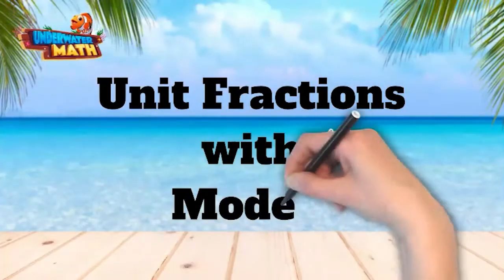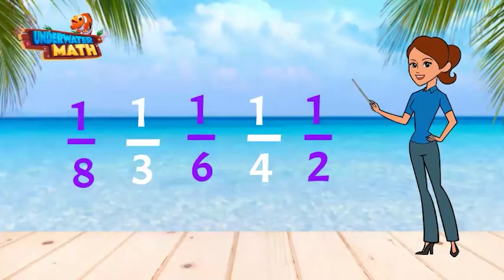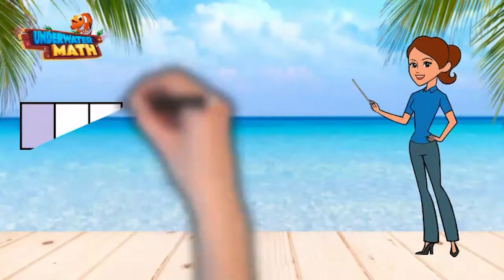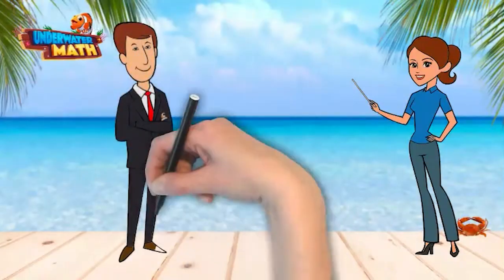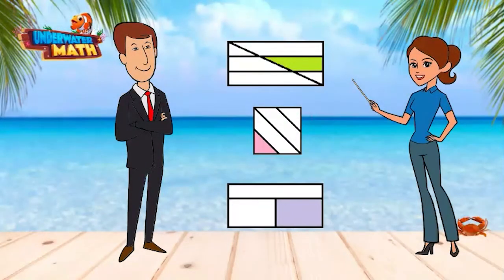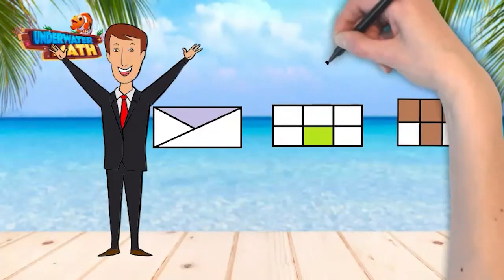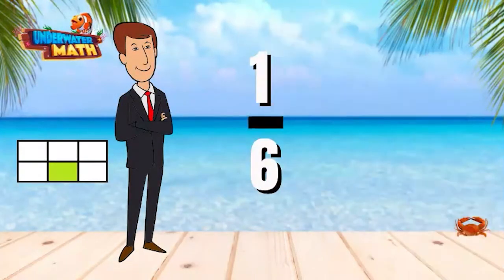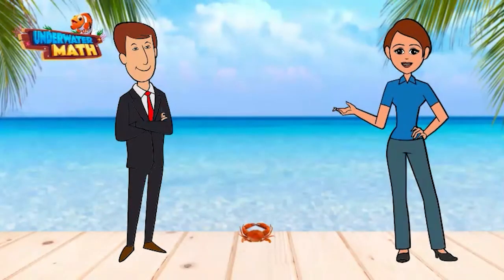Unit Fractions - 3rd Grade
Underwater Math provides engaging learning solutions for students. We explore unit fractions where all fractions have one as the numerator. Great for 3rd grade math students. TEKS 3.3.C, 3.NF.1,2